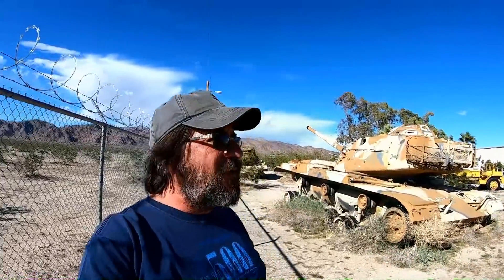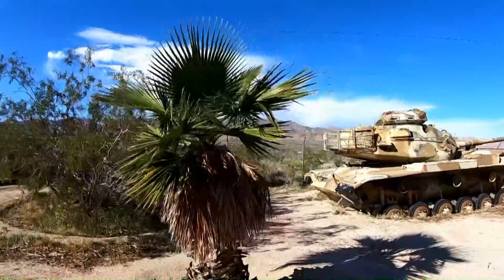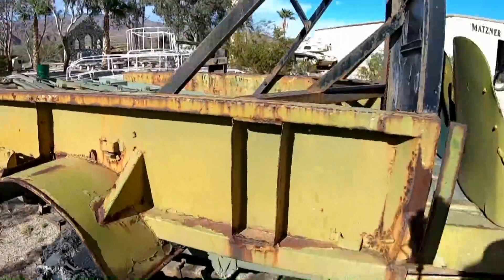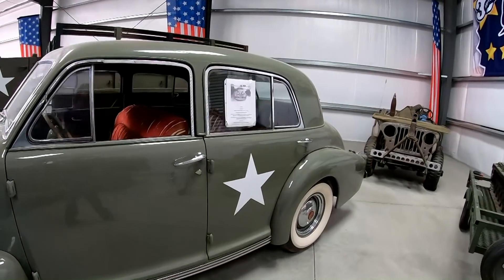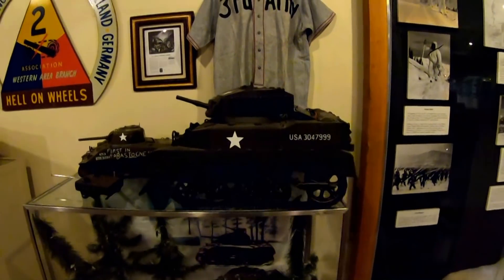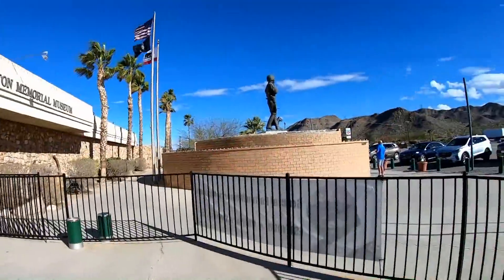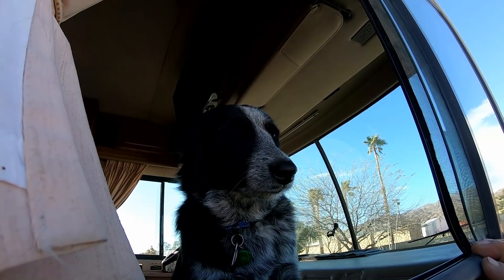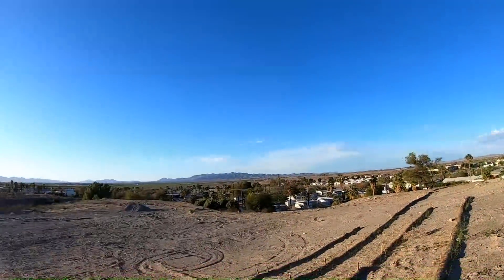Tanks in the Desert & Good-Bye California! - The General George Patton Memorial Museum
We are leaving California after a short visit to at the General George Patton Memorial Museum at Chiriaco Summit